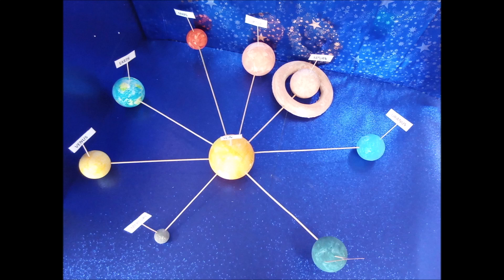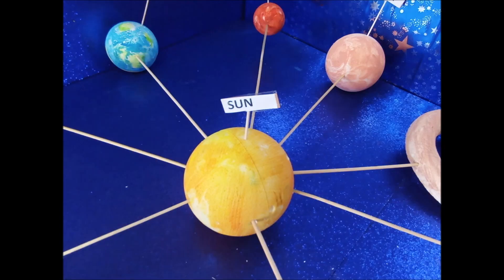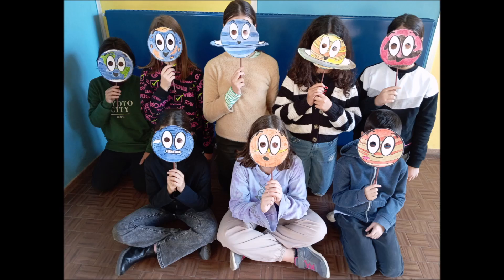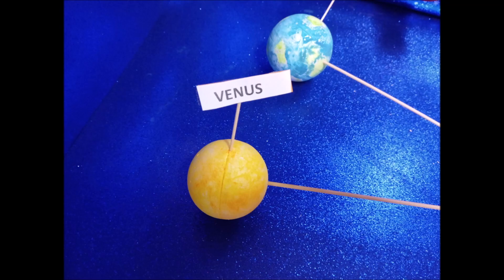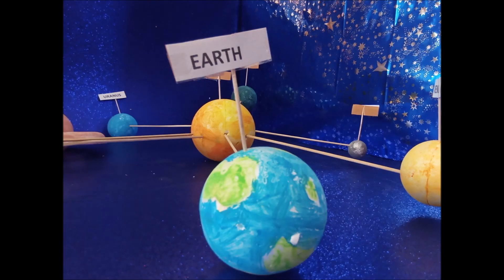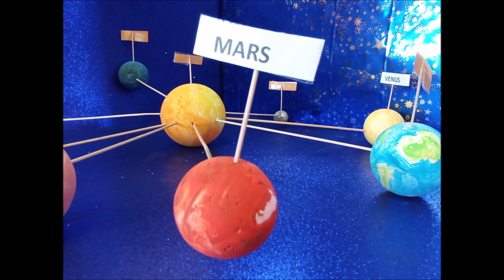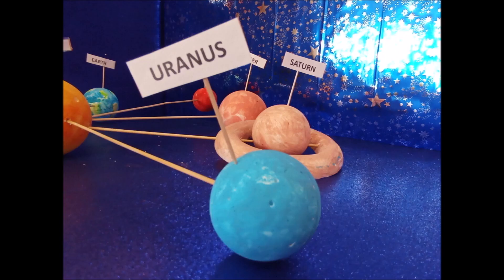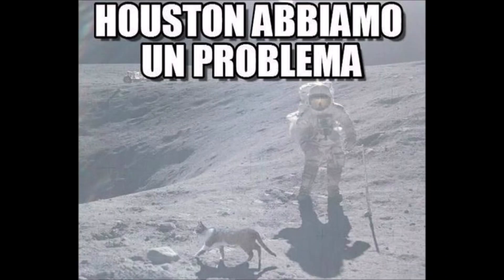OPEN DAY CLIL SALA AL BARRO